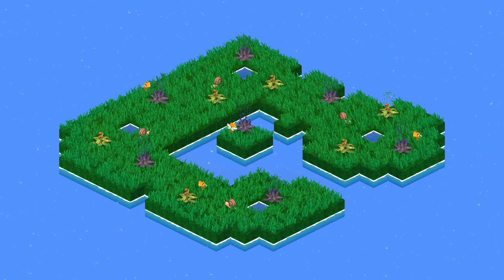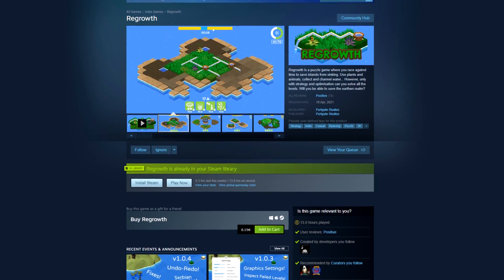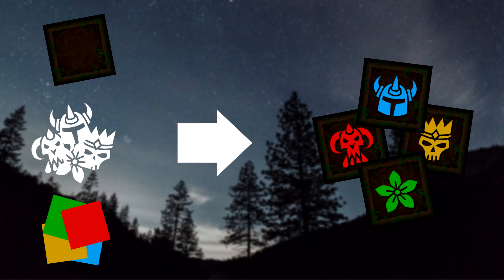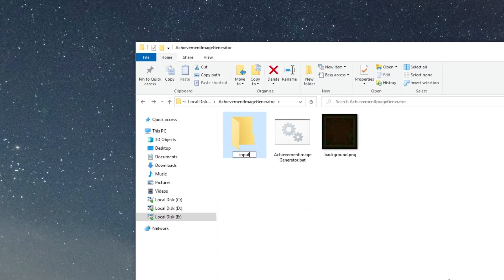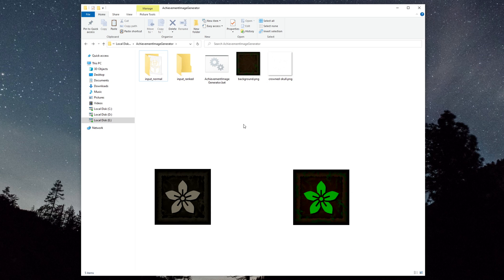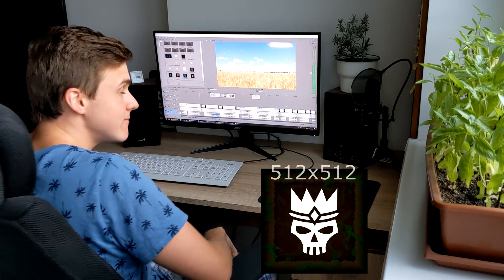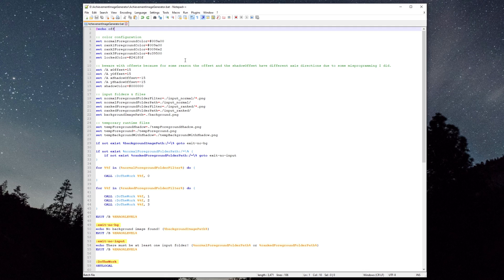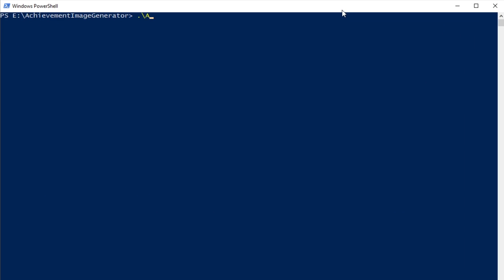GENERATE Spell Or Achievement ICONS For Your Game With 1 CLICK!